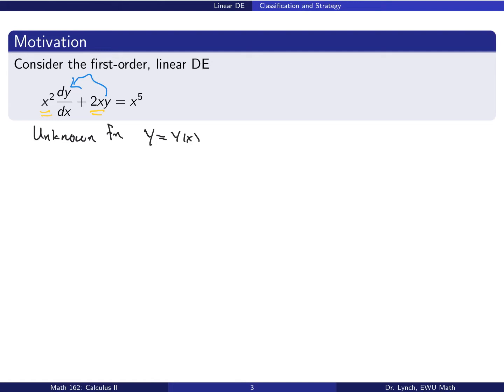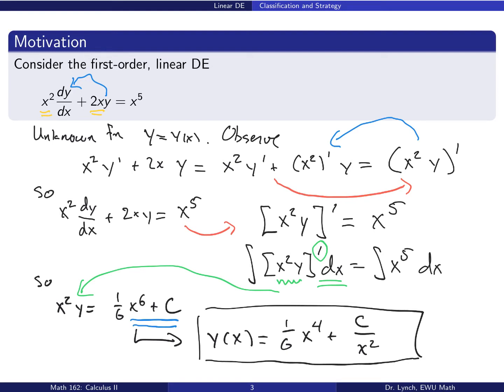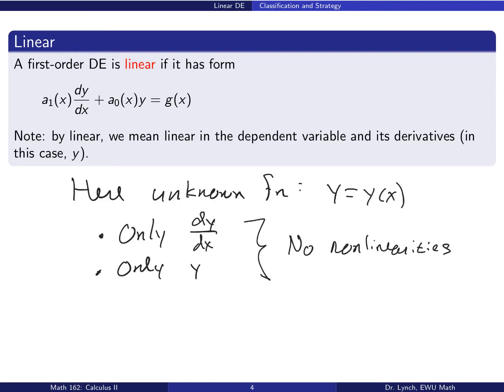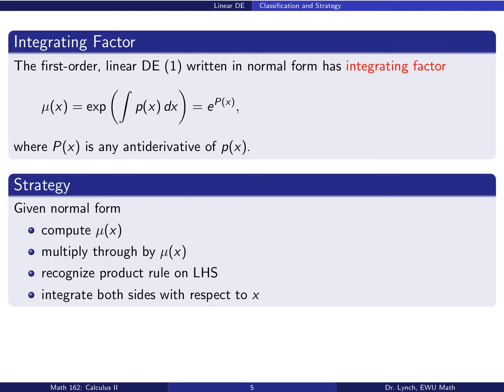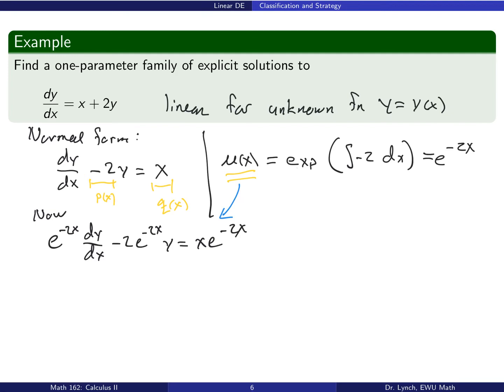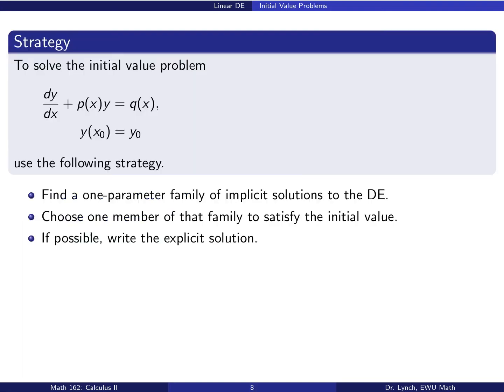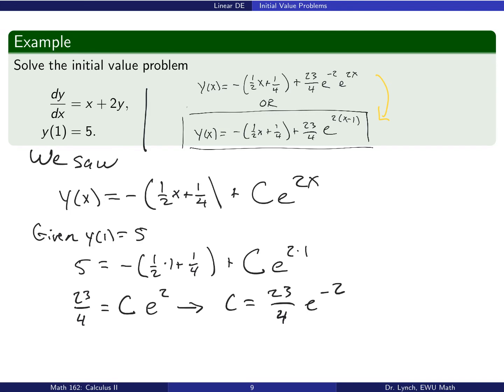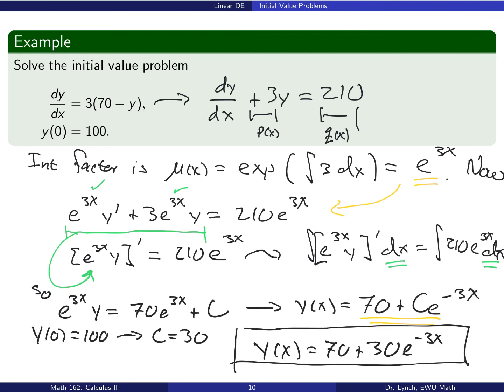EWU Math 162: Advanced Applications of Integrals - Linear DE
Some first-order differential equations may be classified as linear.  We discuss a strategy for solving those differential equations.